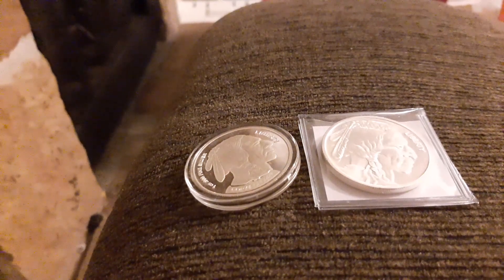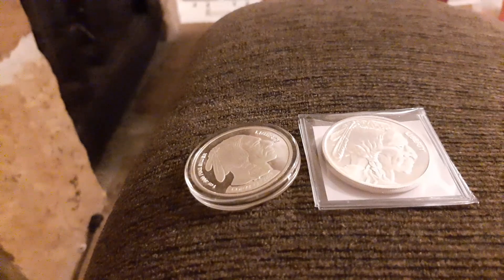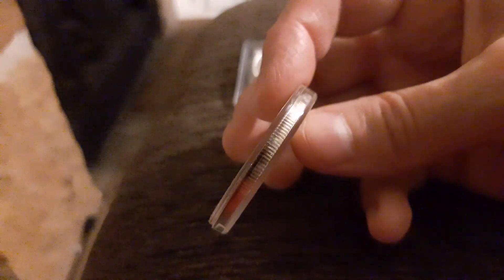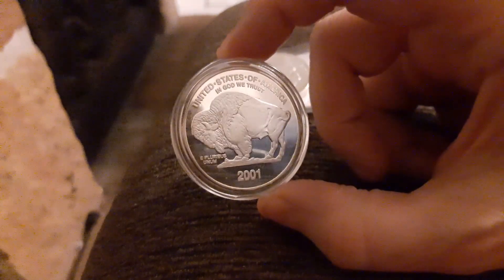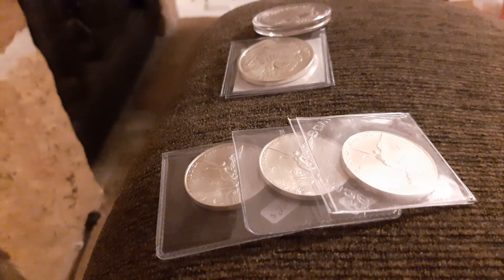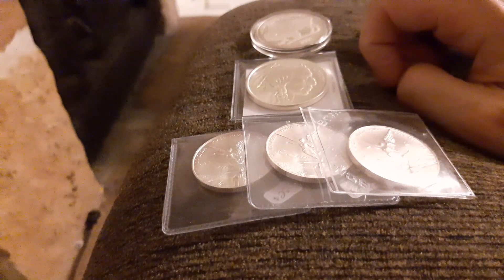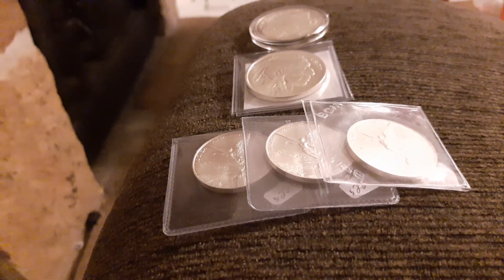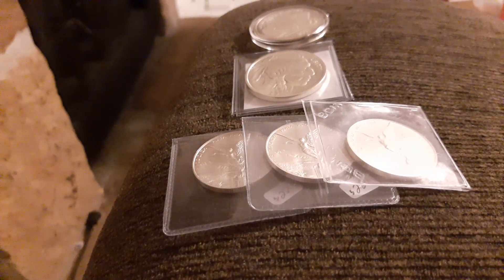2nd LCS Review & New Silver! 😍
I headed to my 2nd prefered Local Coin Shop (LCS) today to check supply! Check-out what I found! 🤩